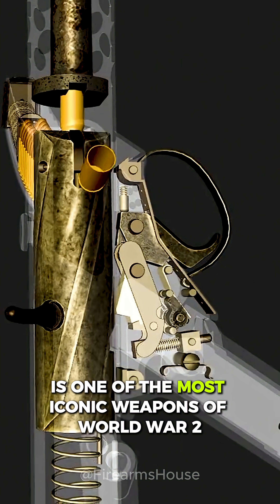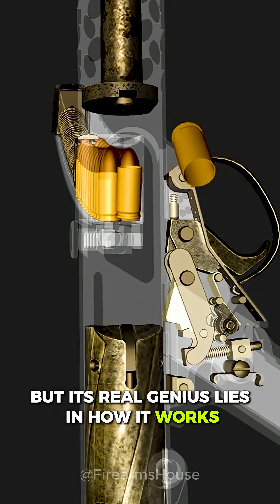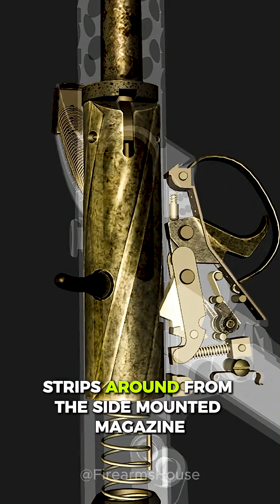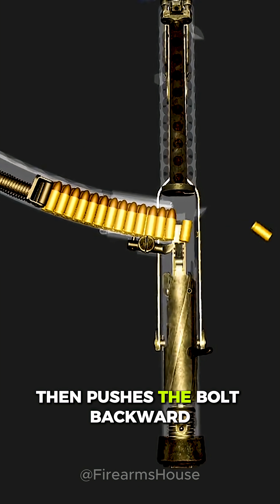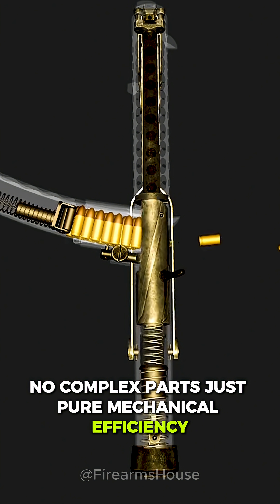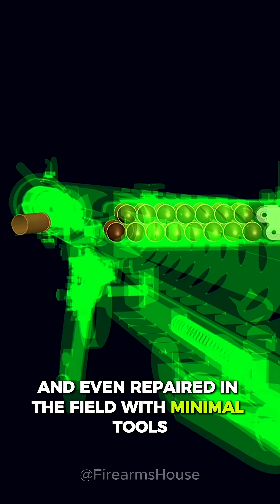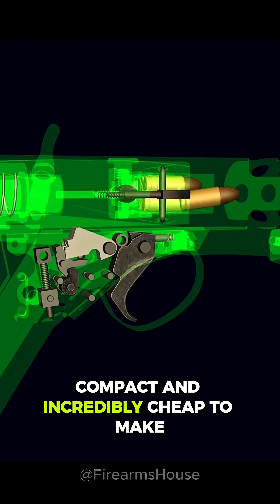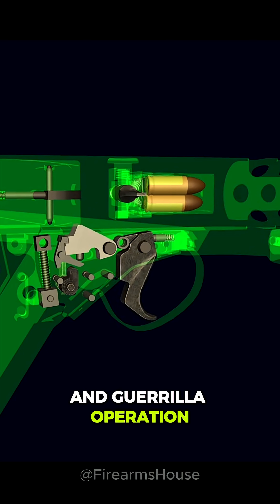STEN SMG | How a gun works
Discover how the legendary STEN submachine gun really works. This ultra-simple, low-cost weapon became one of the most iconic firearms of World War II—not because of its looks, but because of its brilliantly efficient internal mechanism. In this video, we break down the blowback system, the side-mounted magazine, and why the STEN became a favorite of soldiers and resistance fighters across Europe.
If you love military history, engineering, or iconic weapons, this breakdown is for you.

The purpose of this video is purely educational and entertainment-focused. It is not intended to promote, encourage, or demonstrate the use of weapons, violence, or any harmful activities.